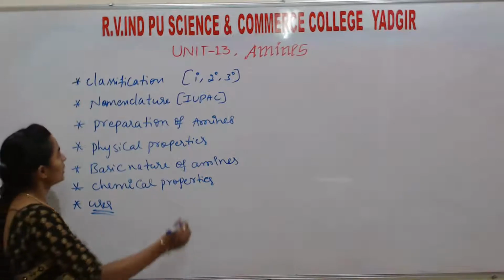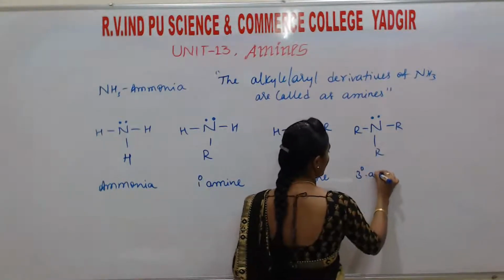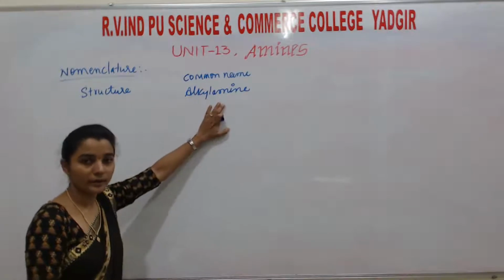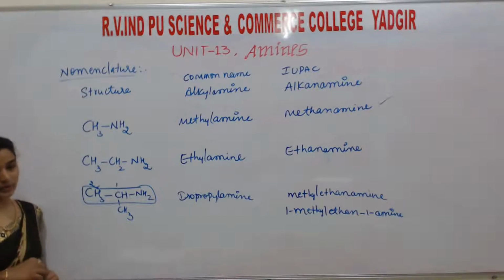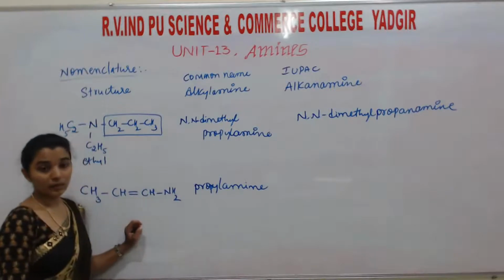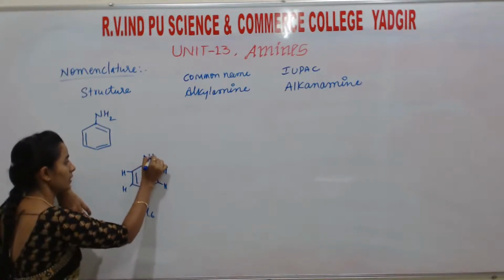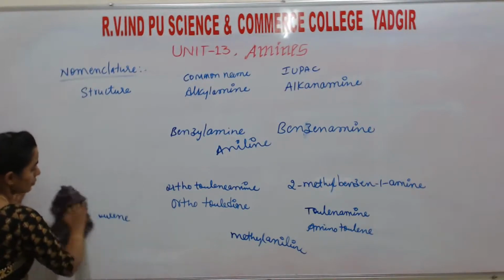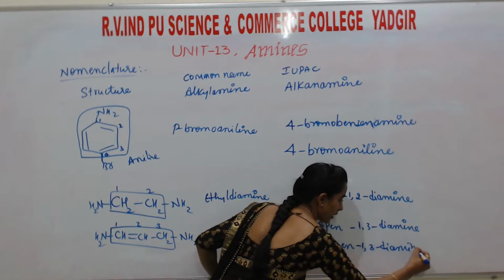class 12 AMINES day#1